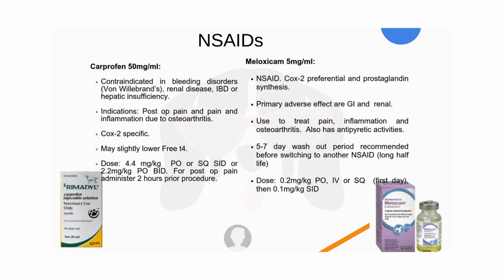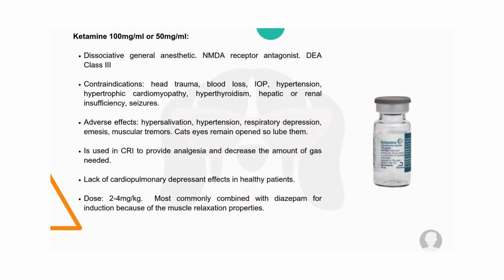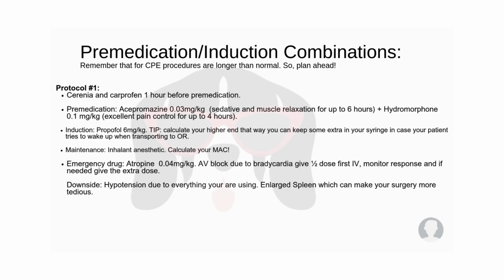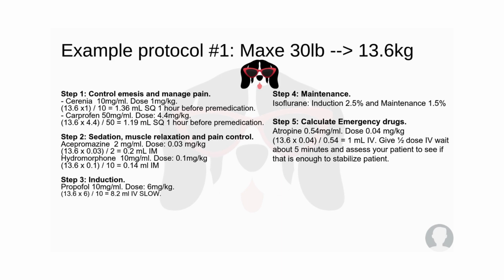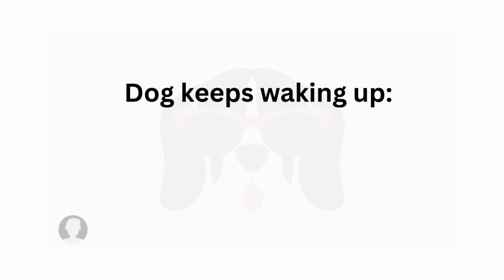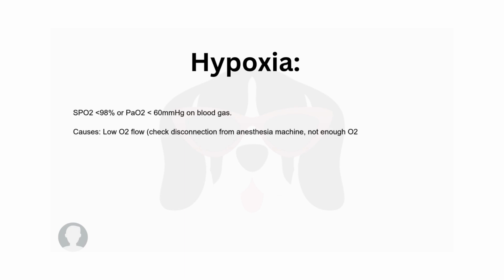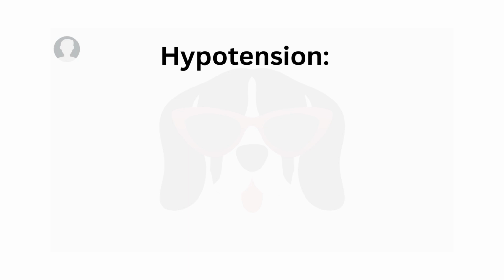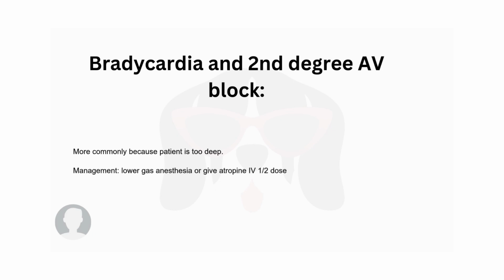Anesthesia part 2b: How I kept my dog under for an over 3 hour procedure. Everything you must know!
ANESTHESIA PART 2b. It is the continuation of previous video. PLEASE CHECK PART 2A BEFORE WATCHING THIS VIDEO. It has everything you must know for a good anesthetic procedure over 3 hour and more CPE style.

MOA 2024: file:///C:/Users/melis/Downloads/MOA%202024.pdf